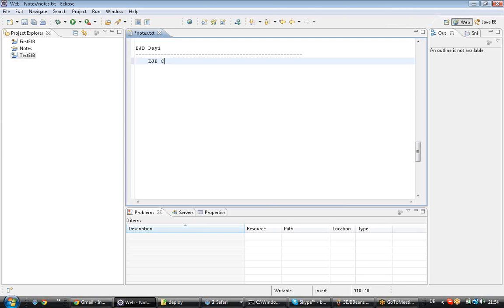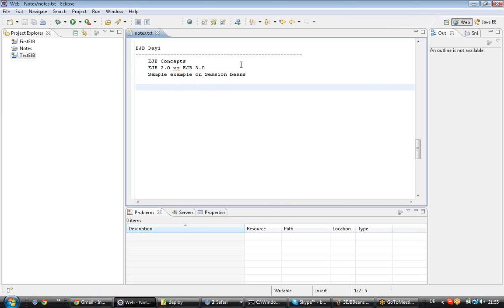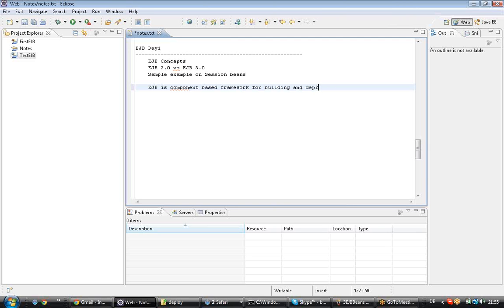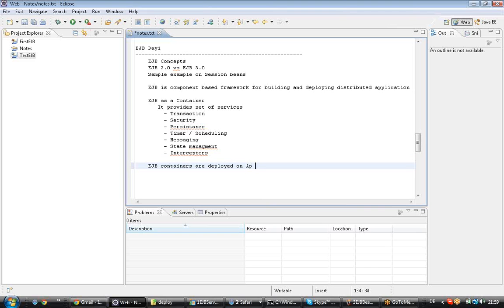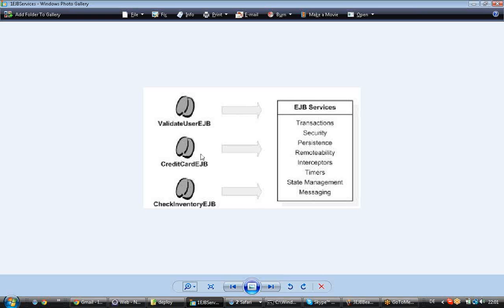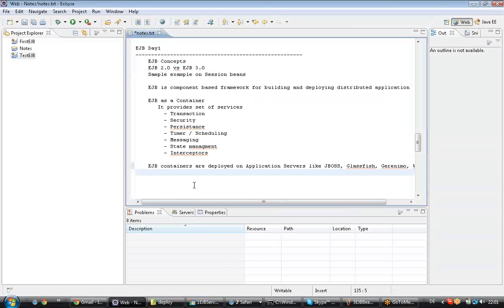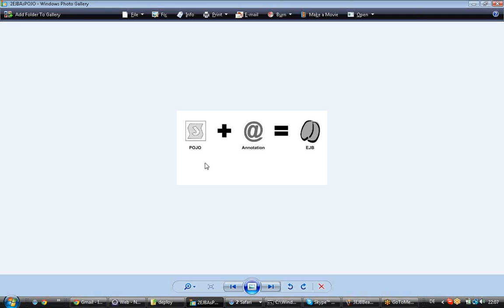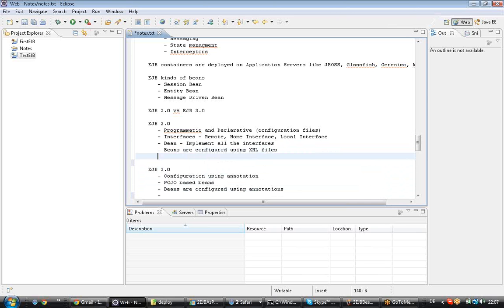EJB 3.0 Part1 by Brijtarang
EJB 3.0 by Brijtarang